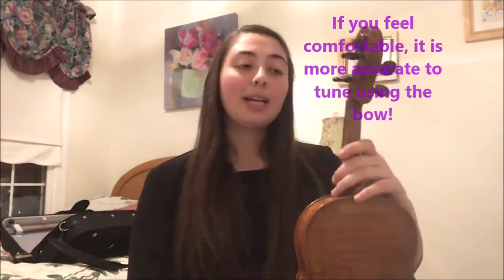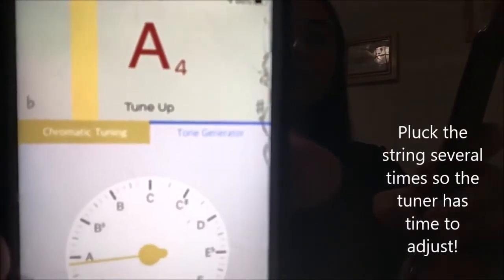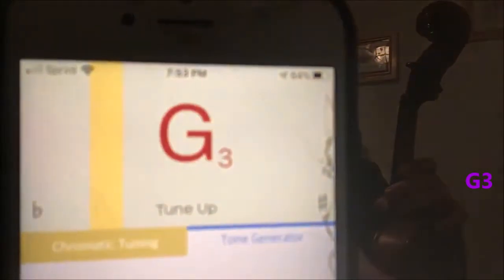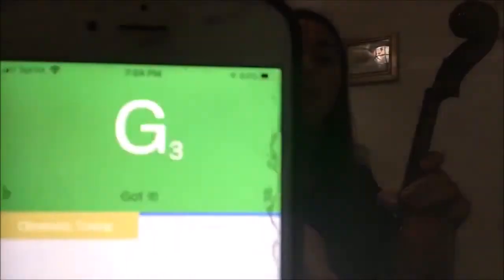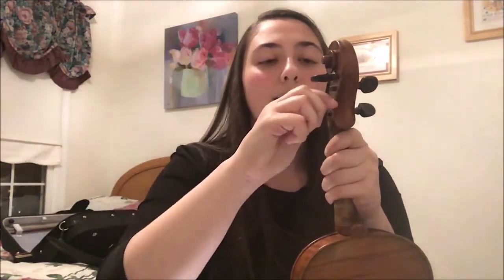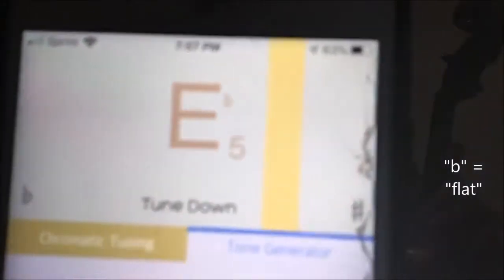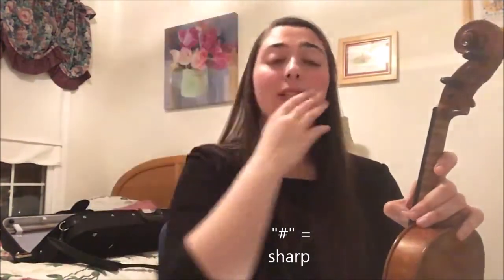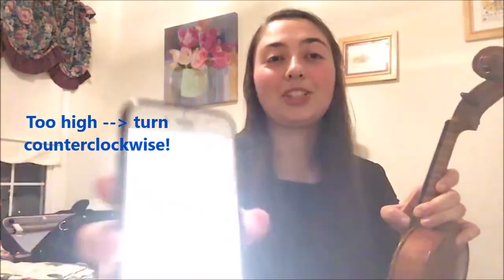How to Tune a Violin - For Beginners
~~~Music with Leah~~~

Learn how to tune your violin, for beginners.
Be as slow and careful with this process as possible!
If you need to tune using the pegs or if a string is very loose, I would suggest asking a violin teacher to talk you through the process in person or over video to be safe.

Happy Practicing!